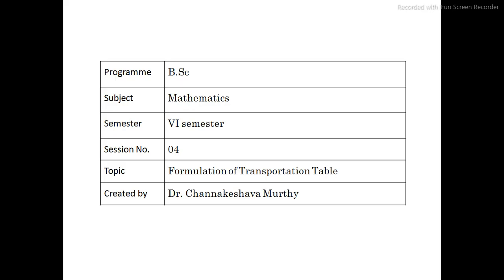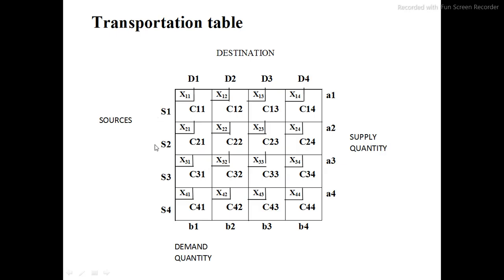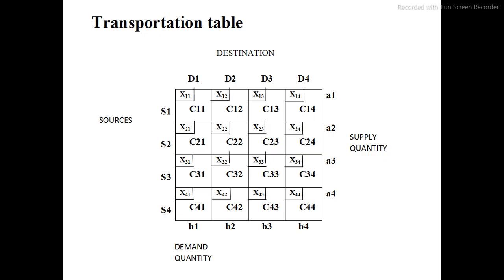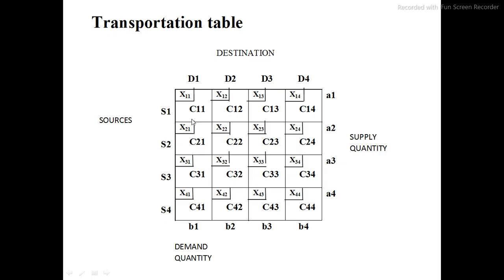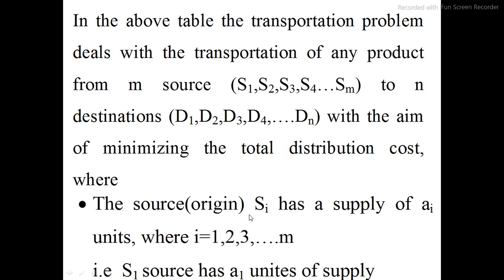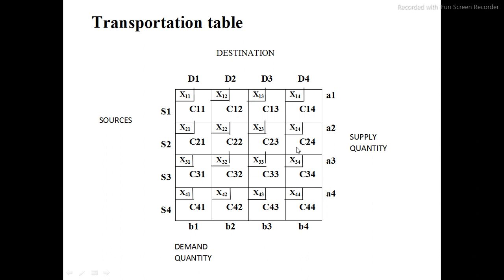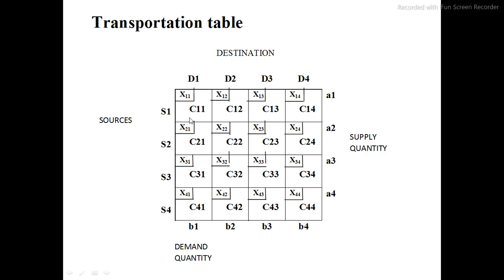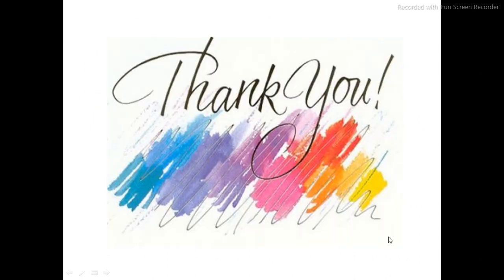Session 4 transportation problem For transportation problem Table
Transportation table